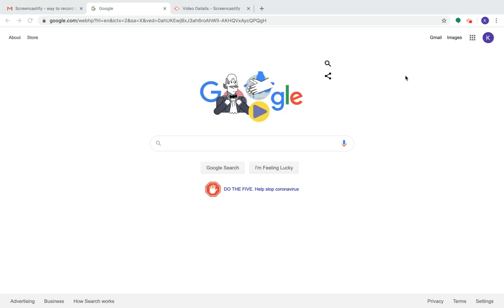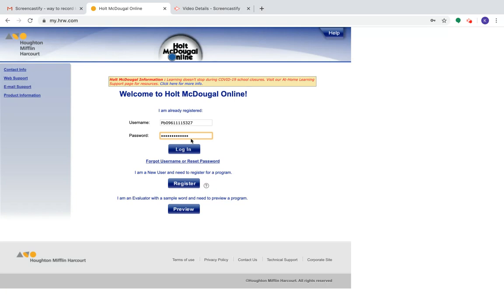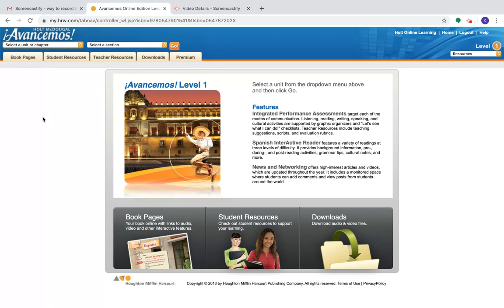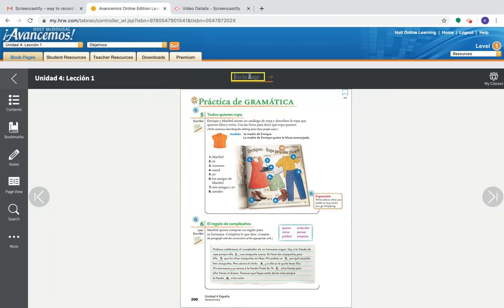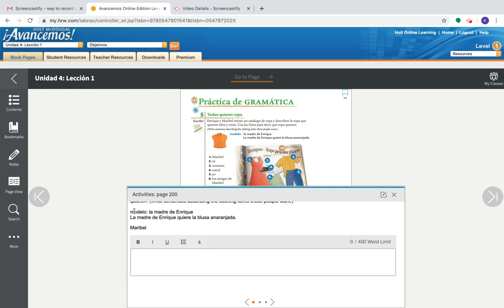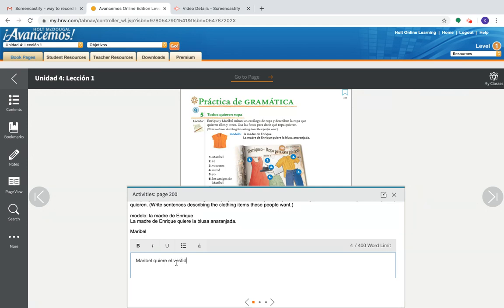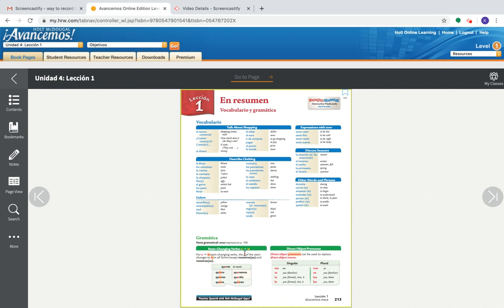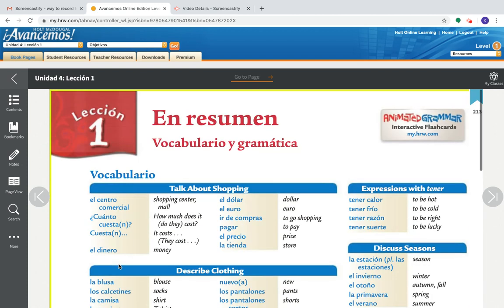How to access your online textbook?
¿Cómo tener acceso a mi libro en la red? How to access your online my.hrw.com textbook and submitting homework activities